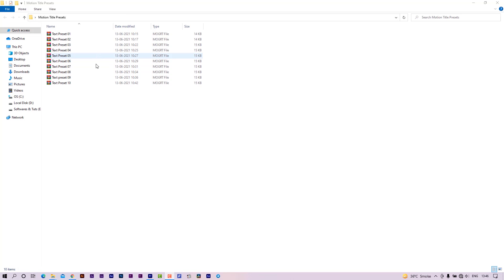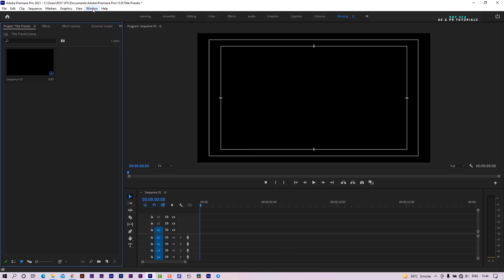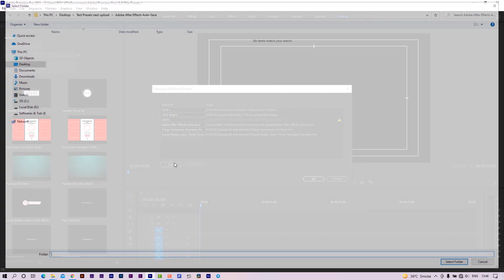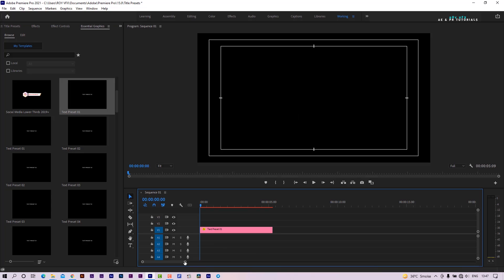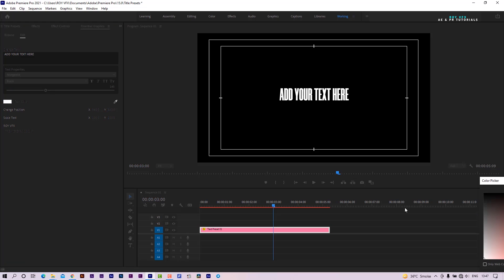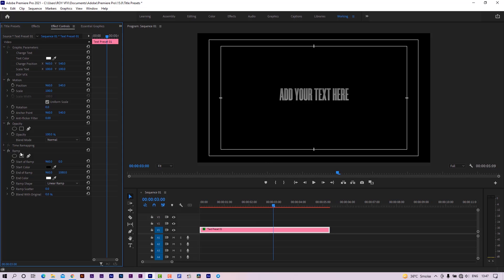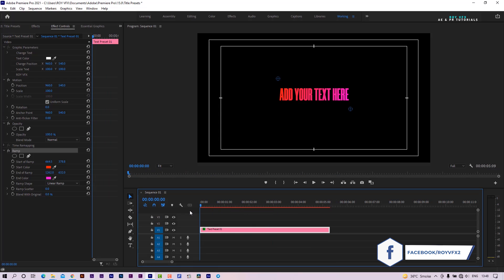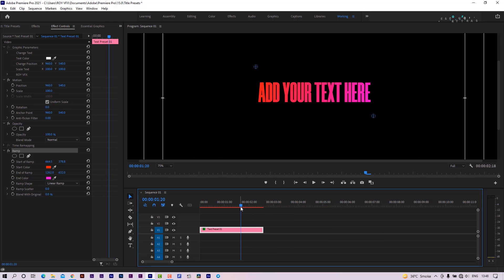10 Free Motion Text Animation Presets/Templates for Adobe Premiere Pro.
10 Free Motion Text Animation Presets templates for Adobe Premiere Pro.

Timecode:
(00:00​) - Intro ROY VFX
(00:06​) - Showcase
(00:50) - How to install Templates
(01:27) - How to edit Templates
(01:45) - Add gradient Color
(02:15) - Adjust Template duration.
(02:25) - Outro